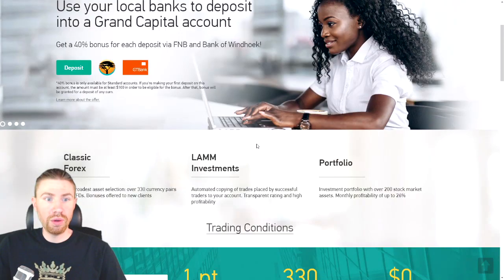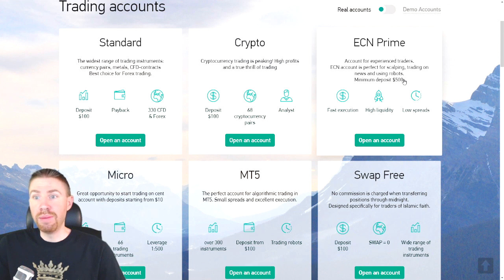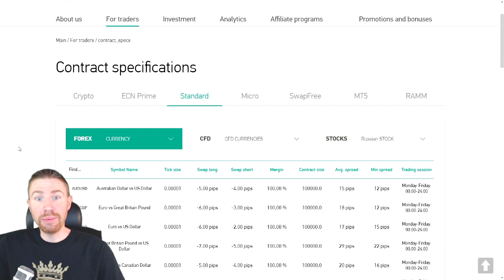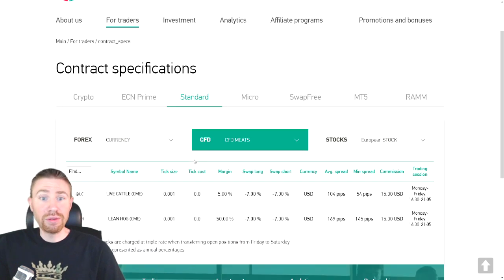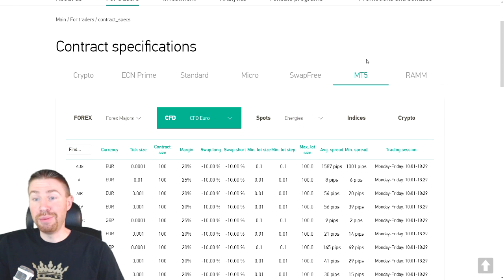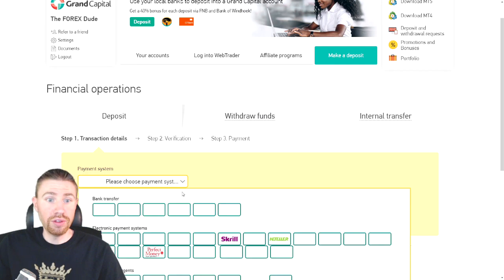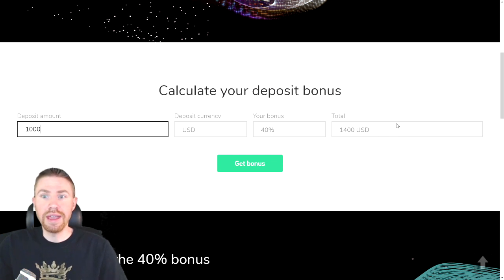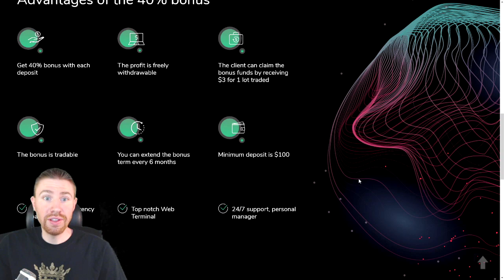Grand Capital Broker Review | Is It Worth It In 2020?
In this Grand Capital broker review The FOREX Dude will break down what Grand Capital broker offers to clients. Grand Capital is not a scam and has been around for 13+ years. This Grand Capital broker review is the only video you need to watch. Learn what Grand Capital offers with The FOREX Dude. Grand Capital offers 330+ instruments to trade including FOREX, USA Stocks, EU Stocks and Russian Stocks. Trade on Grand Capital today and activate a 40% deposit bonus which is optional.